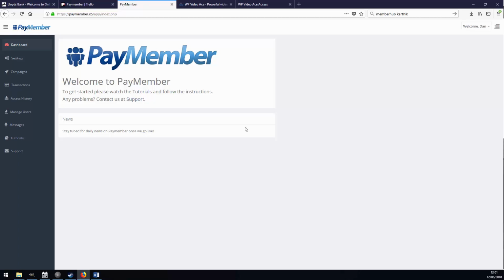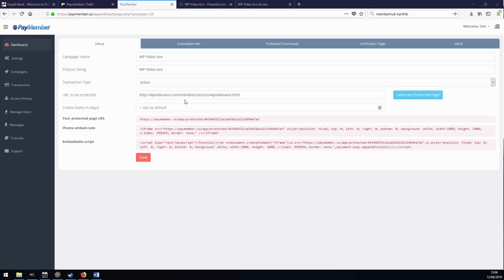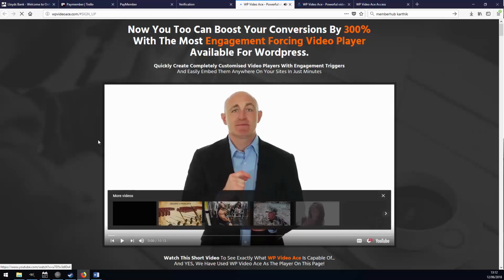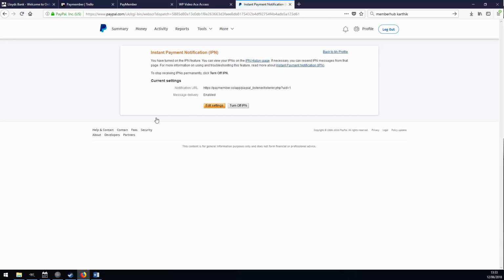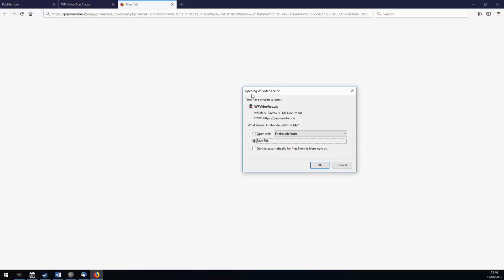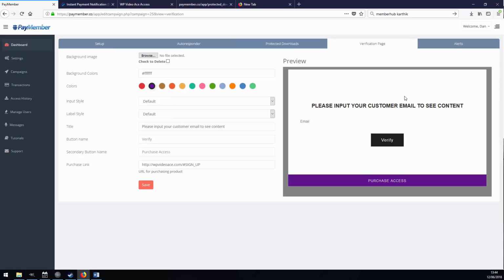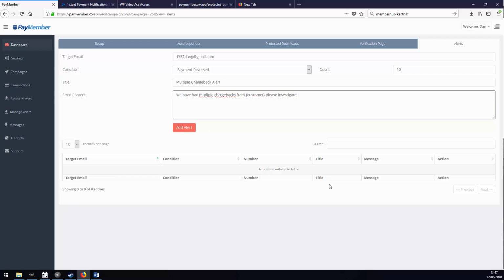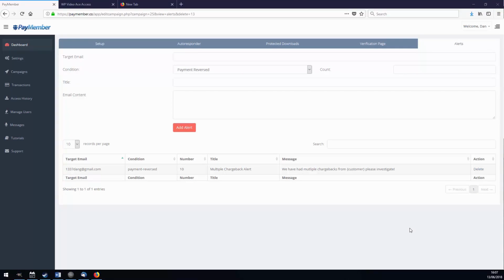PayMember X Review FE and OTO Review All PayMember X OTO Links Here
This new software lets you MONETISE your site, with your own "PAYPAL Protected" Members Area in seconds...

[+] You can "paypal protect" ANY kind of content on your site
[+] You can protect pdf's, videos, articles, or even add a whole paid membership section to your site.
[+] You can protect your DOWNLOAD FILES so they CAN'T be shared on blackhat or filesharing sites
[+] Only PAYING customers, who actually pay money into your paypal account get access to your content
[+] Works with all major third party autoresponders
[+] Get powerful user data on all your customers for even more SECURITY
[+] Get AUTOMATED “drip fed” content sent to your members
[+]Create an entire members area, and start getting recurring income, in seconds.

And who wants to only get a small percentage of commisions anyway... wouldn't you rather keep 100%?

So let me tell you the EASIEST way to monetise your site...

It's by selling your CONTENT

It could be selling a file, or a video, or a training program, or even addding a whole paid membership section, whatever you choose,
selling content lets you sell QUALITY and lets you keep 100% of the commisions.

But how do you protect the content you sell? How do you make sure
only paying customers get access? How do you make sure it isnt STOLEN?

Let me introduce you to PayMember

Using PayMember is as simple as 1-2-3

[1] Enter the URL of the content you want to protect
[2] Type the name of your product to identify it in your Paypal account.
[3] Click a button and boom just like that your content is fully protected...

With PayMember it makes it so easy to protect ANY content you want, so only verfied customers who have paid for it, get access.

PayMember is available for low one-time fee for the launch offer ONLY

Once the launch offer ends PayMember will be going to a monthly subscription model at a much higher price.

This is your only chance to get lifetime protection for your content for just one low fee.